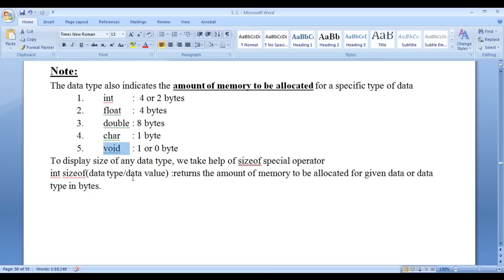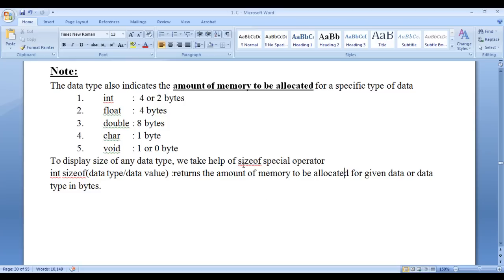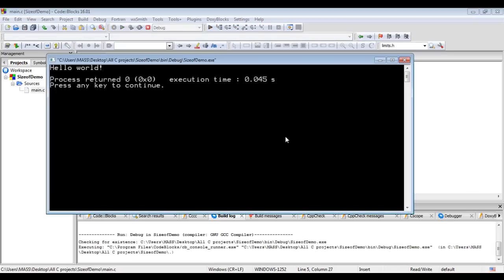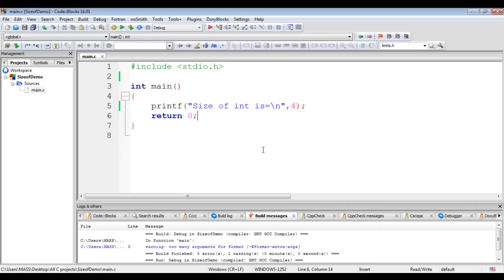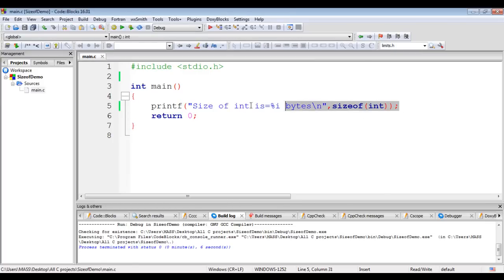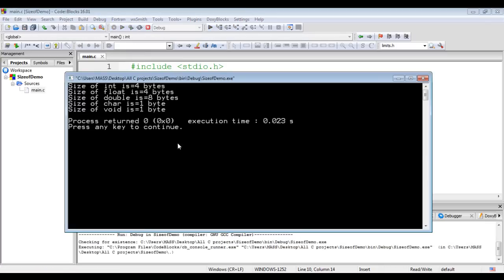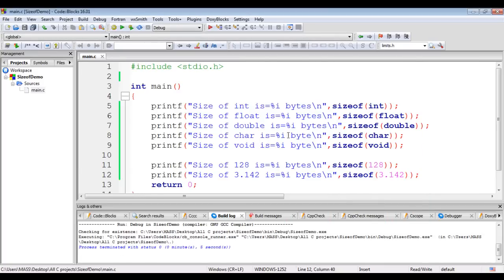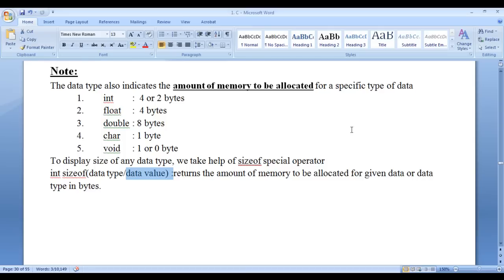Find size of Data types in C - C Programming Tutorial 10 🚀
► Understand how memory is allocated for different data types in C. Learn to use the sizeof operator with practical examples to find sizes of int, float, double, char, and void. Essential for efficient coding!